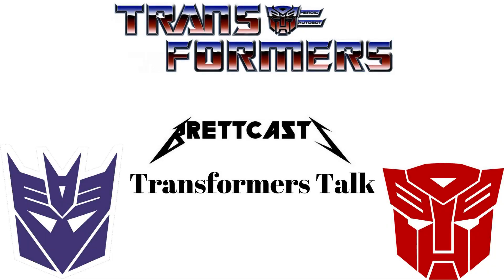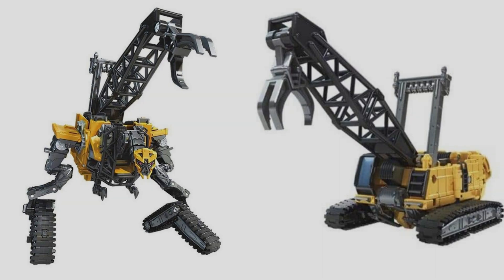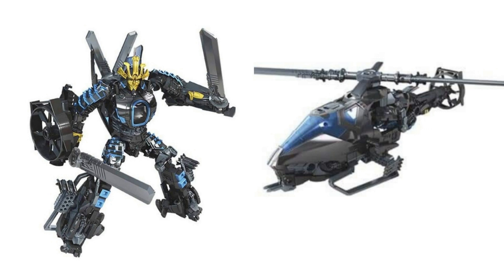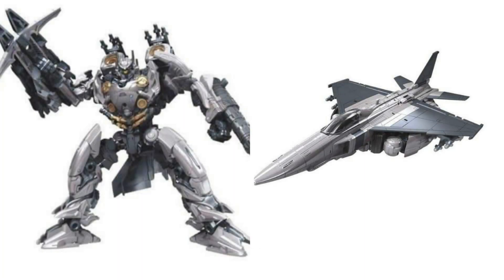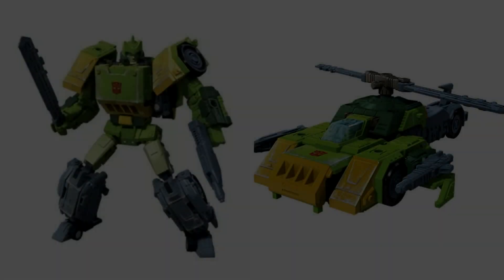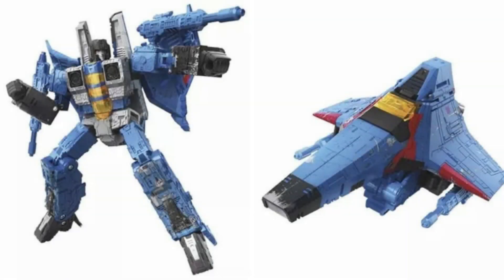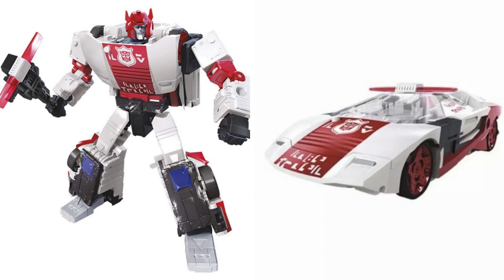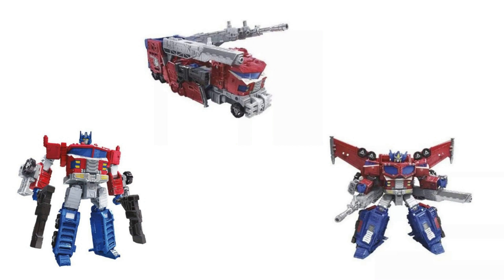Transformers Talk #48 | New Siege and Studio Series Figures Discussion!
Hello and welcome to the 48th episode of Transformers Talk. This episode I am talking about the recently revealed Siege and Studio Series figures.